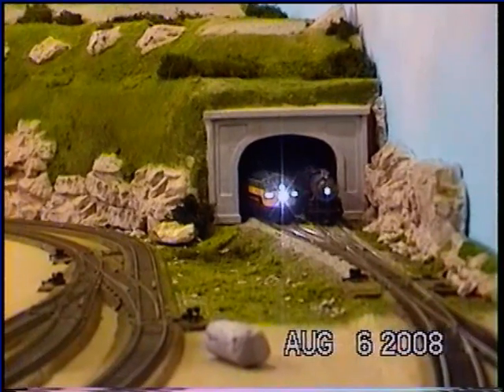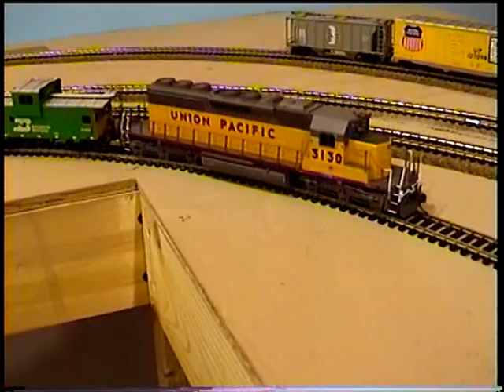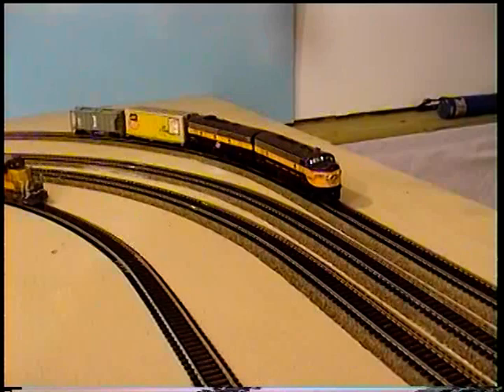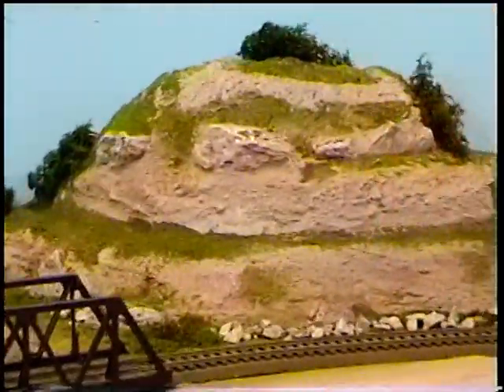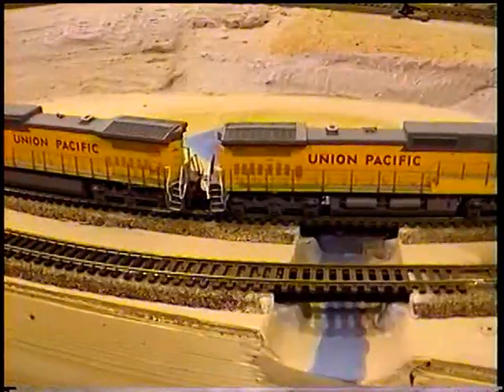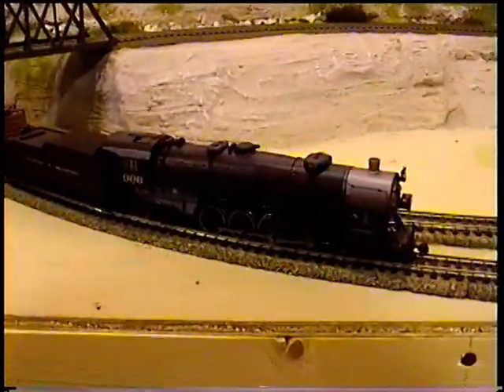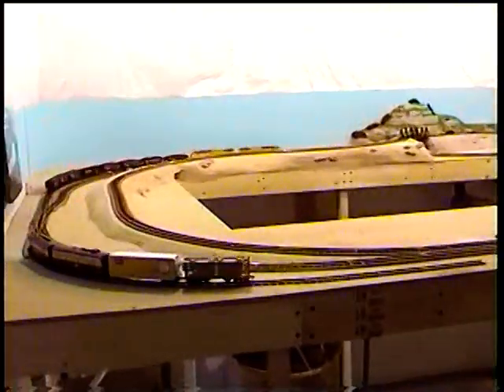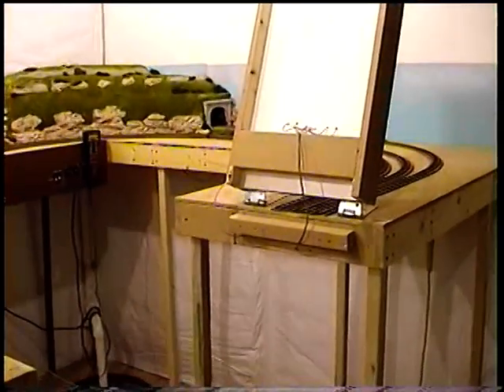HO Model RR #4 8/6/2008; Bettendorf Iowa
Construction started in 3/152008, this video taken 8/6/2008.  This video is a tour and shows all my Sound DCC locos running.  To see final video of this layout taken June 11, 2010 just prior to dismantle, see video labeled;
                  "HO Model RR #4 June 11, 2010 Final Run prior to dismantling"